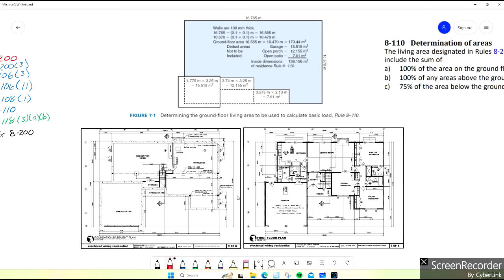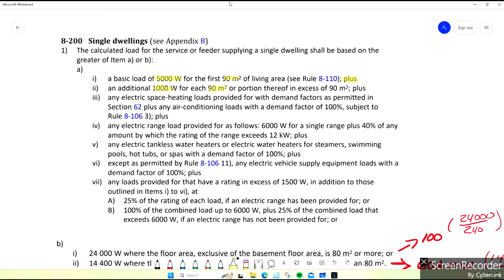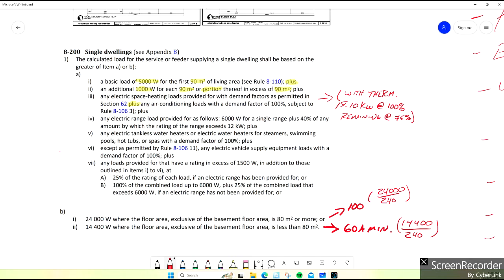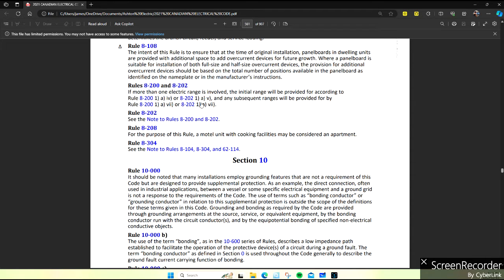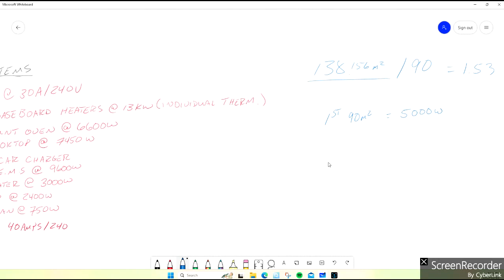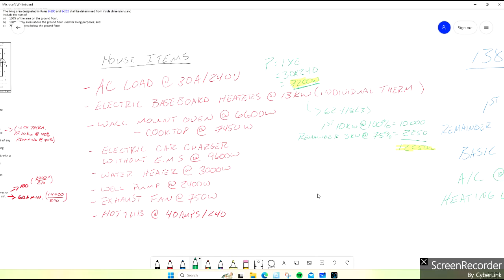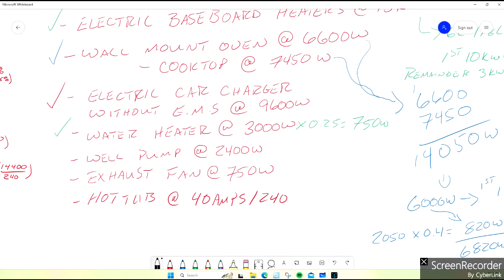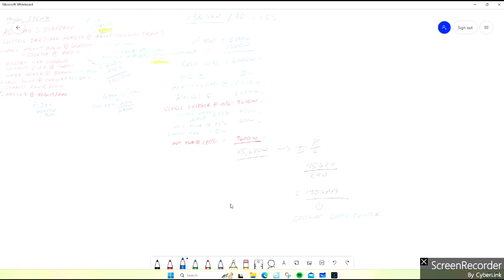CEC 8 200 Load Calculation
In this video I will show you how to size a service for a single dwelling.